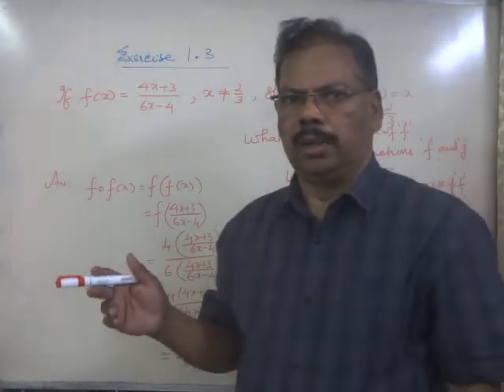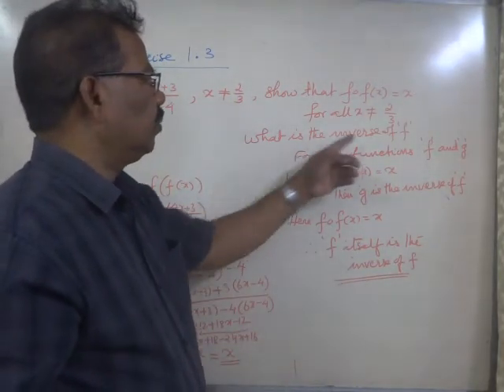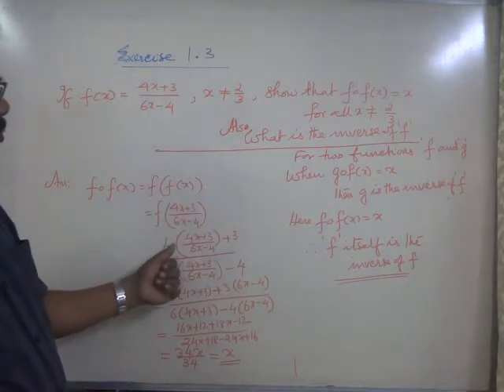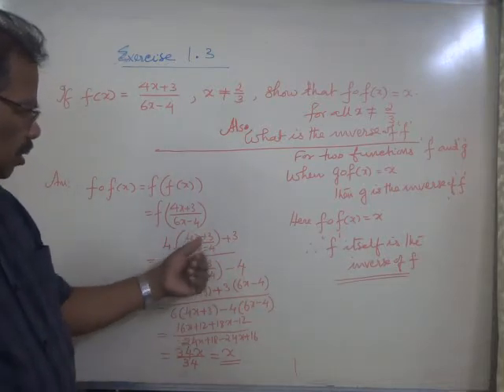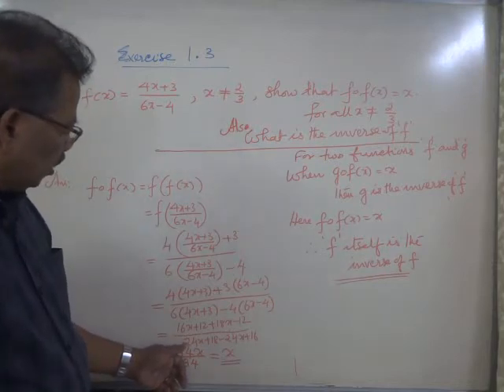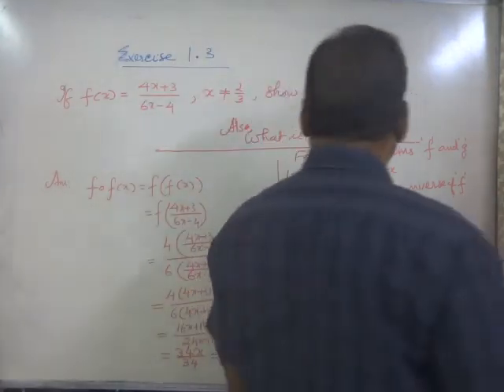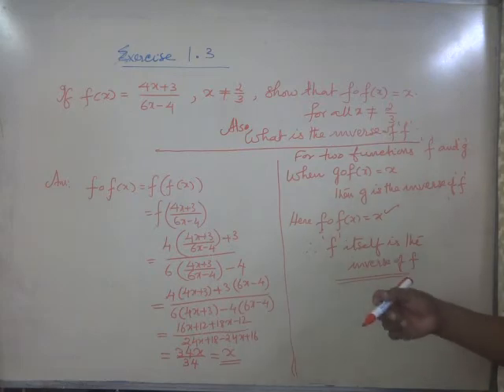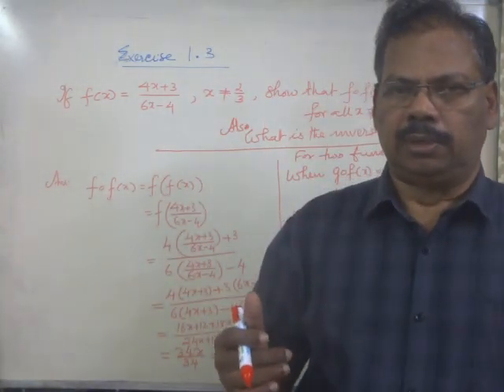ONLINE CLASS - NCERT +2 MATHS- COMPOSITION OF FUNCTIONS-Questions from the NCERT Text